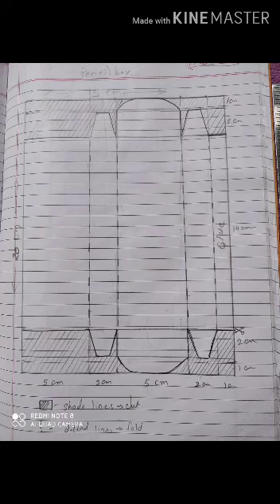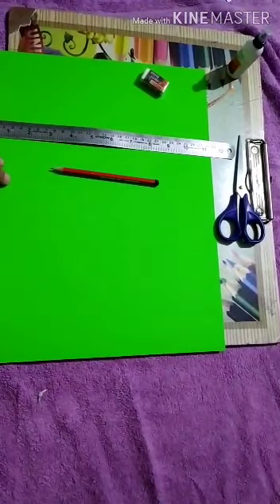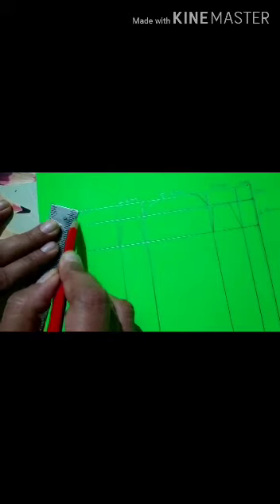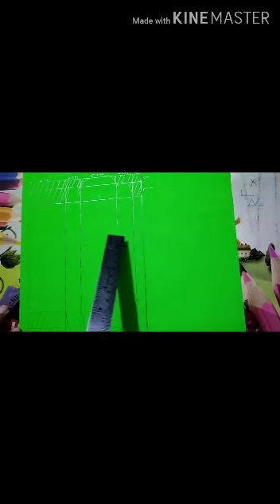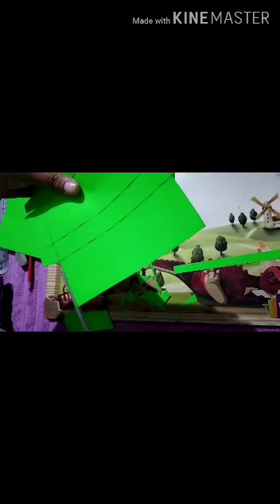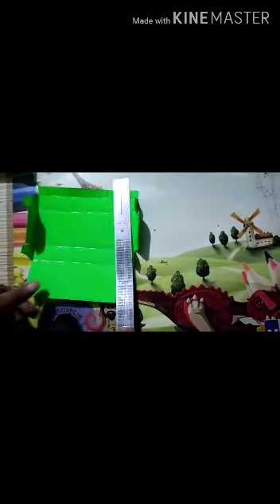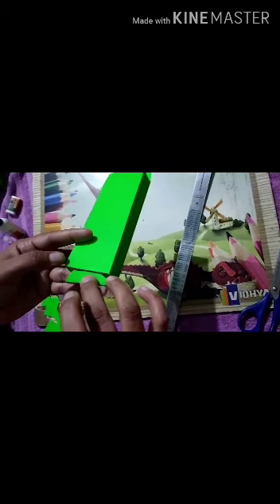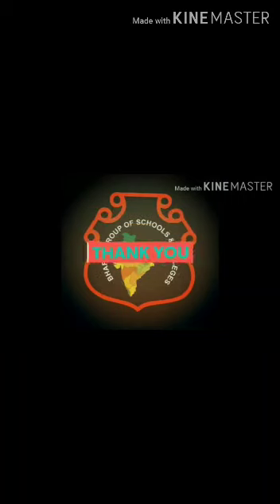Std. 8th - 03.10.2020 - Craft